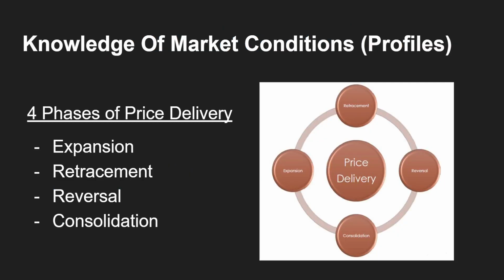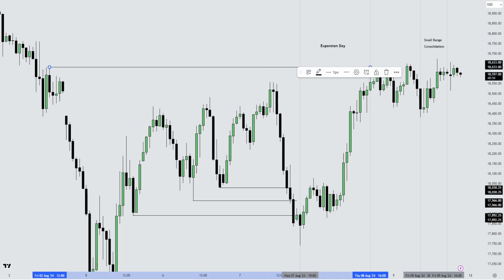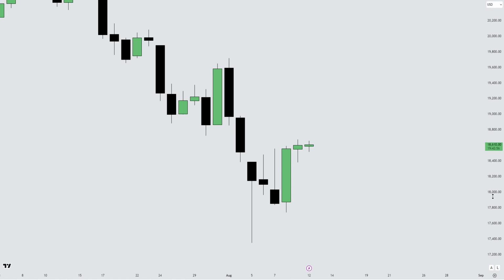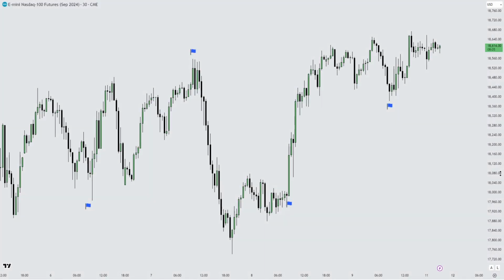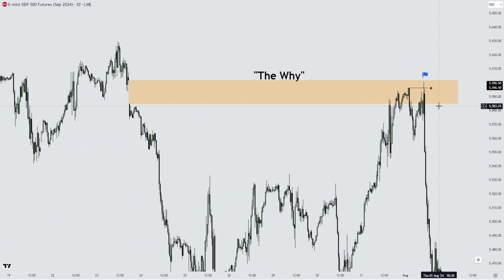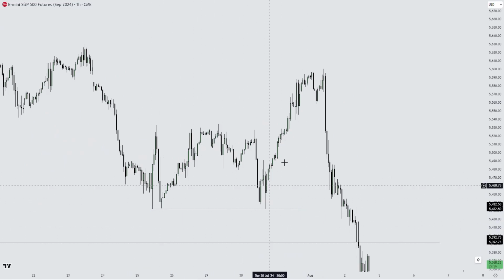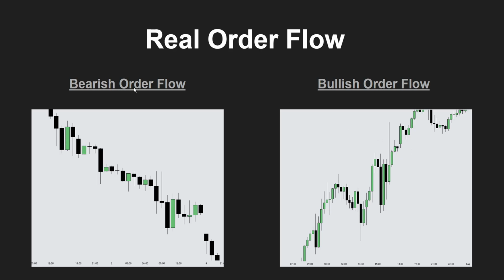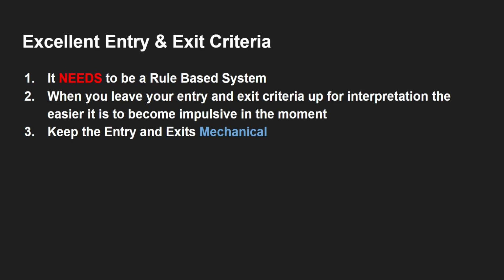7 Elements to High Probability Models